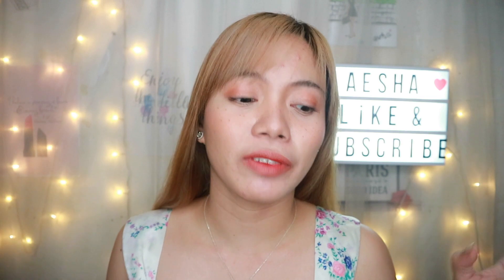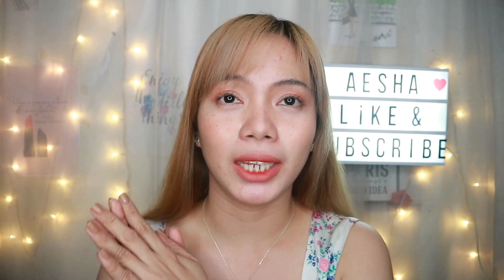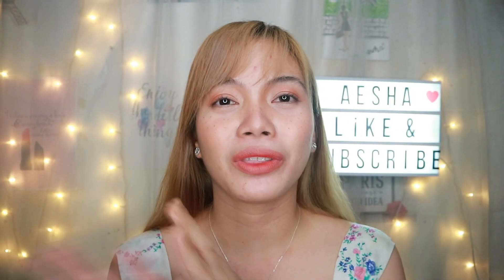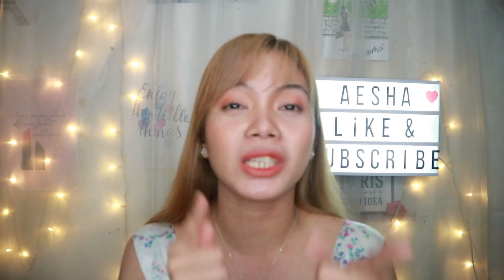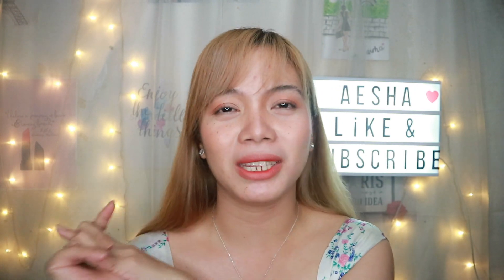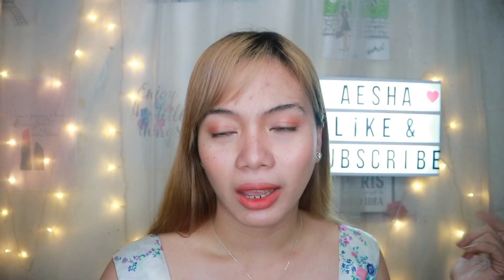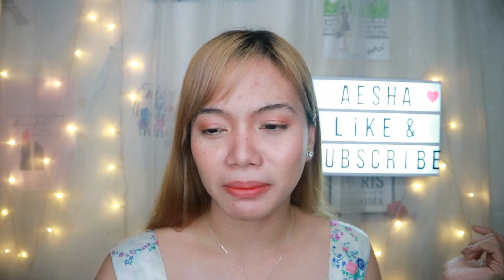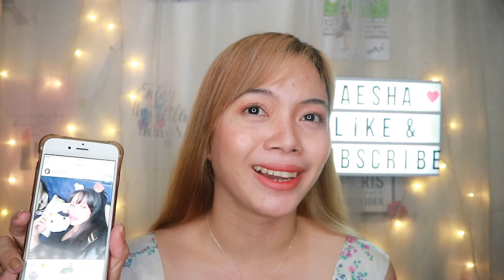SNOWCAPS GLUTATHIONE Review + EFFECTIVE?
Aisha

THANK YOU! Stay pretty y'all :)